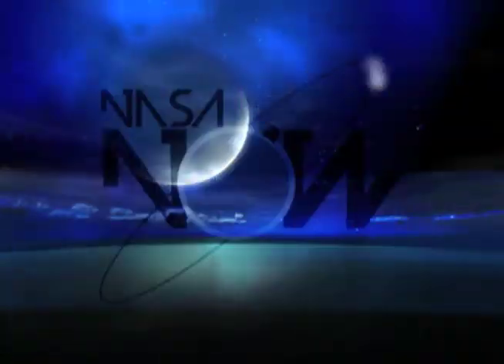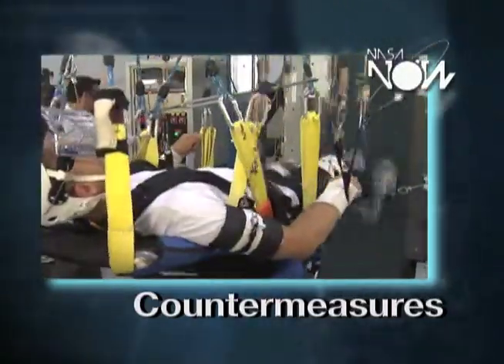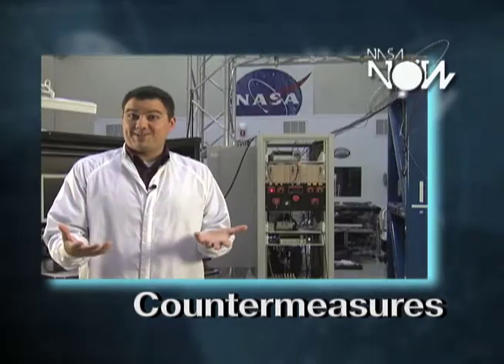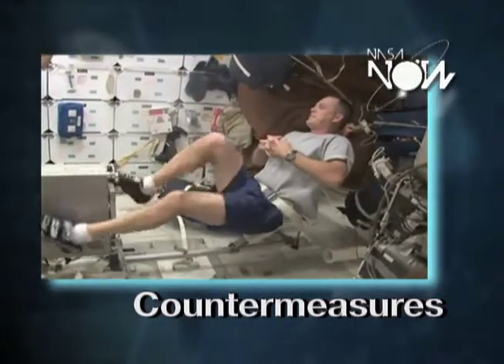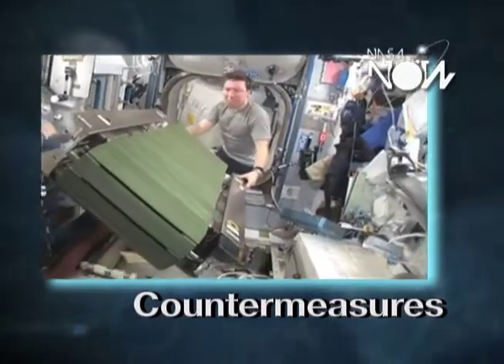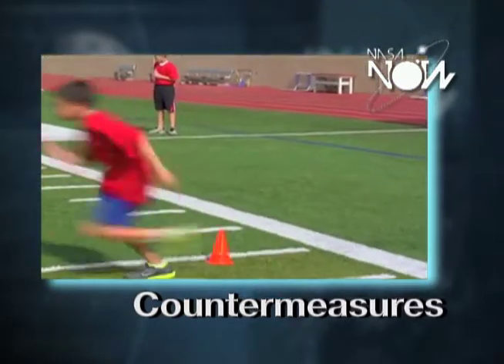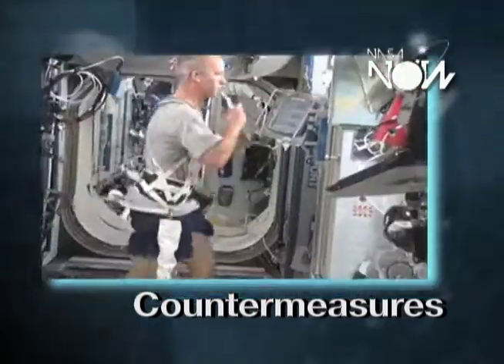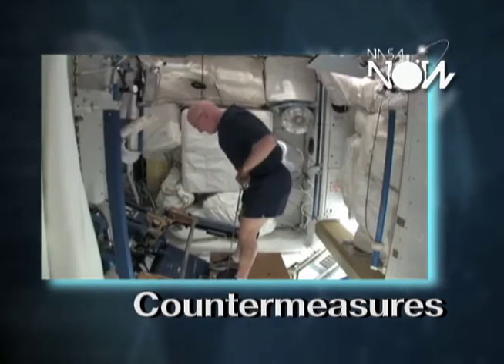NASA Now Minute: Exercise Physiology: Countermeasures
Aaron Weaver, a biomedical engineer, discusses the importance of doing
exercise while in space and provides a glimpse into one of NASAâs
laboratories developing and improving the exercise equipment for
astronauts on board the International Space Station. NASA Now Minutes
are excerpts from a weekly current events program available for
classroom use at the NASA Explorer Schools Virtual Campus located at: ›